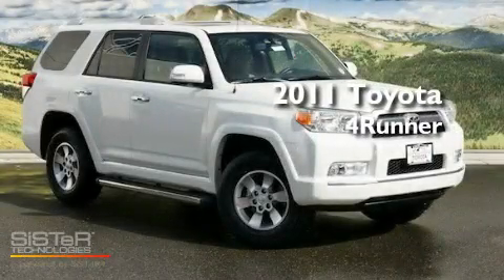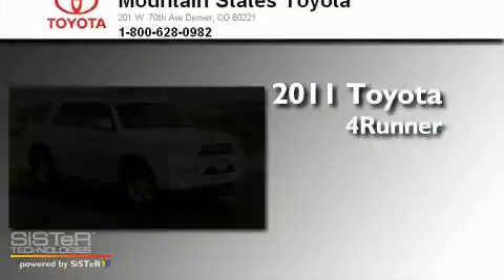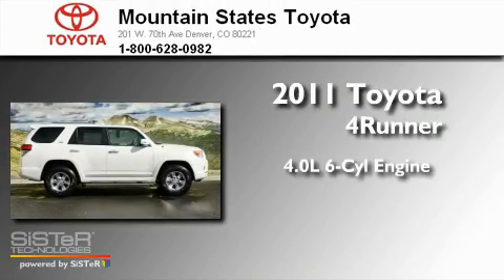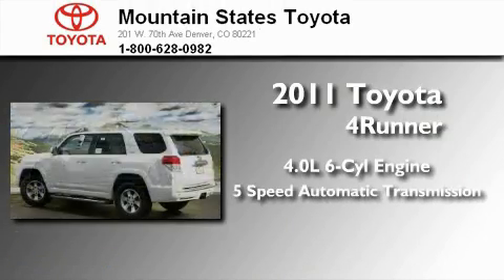2011 Toyota 4Runner Denver CO 80221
Year : 2011
 Make : Toyota
 Model : 4Runner
 Engine : 4.0L V-6 cyl
 Trans . : 5-Speed Automatic
 Exterior : 0070
 Miles : 6

 201 W. 70th Ave.
 Denver , CO 80221
 2011 Toyota 4Runner Denver CO